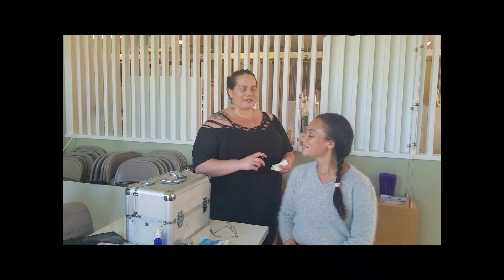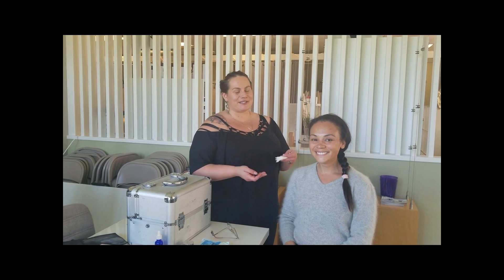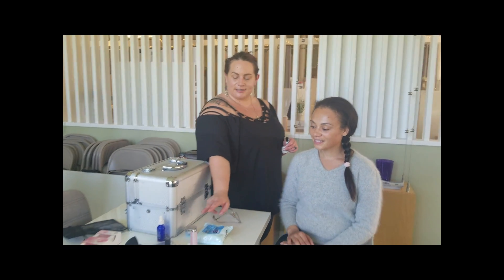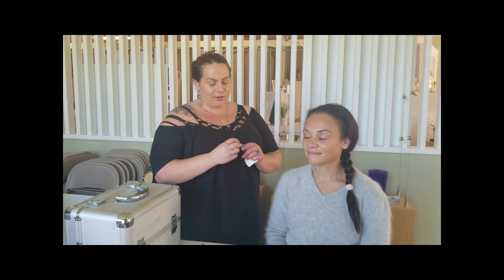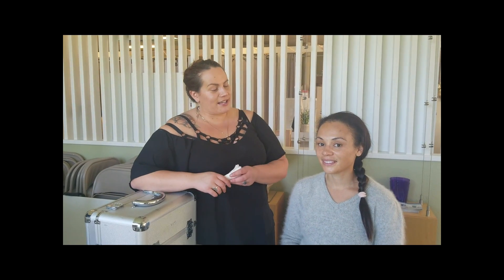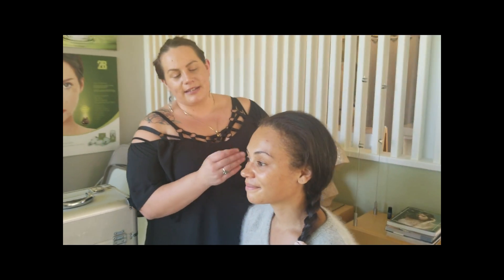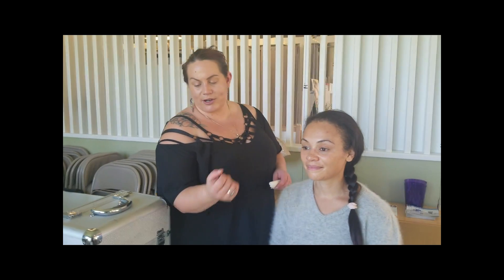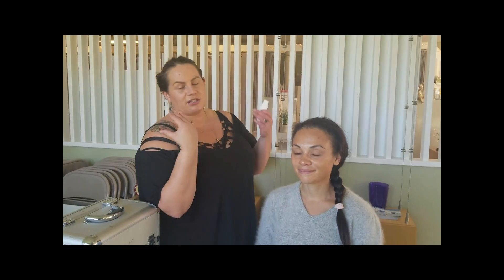Melissa Riley Bridal Makeup in The Skin Games 2019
Melissa Riley is showing her bridal skills in The Skin Games Makeup Challenge ONLINE SUBMISSION.